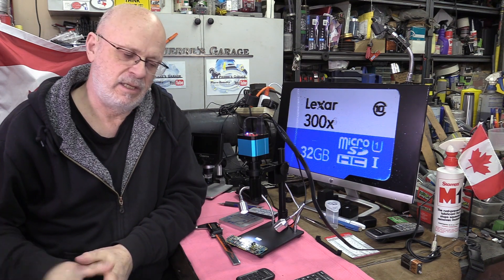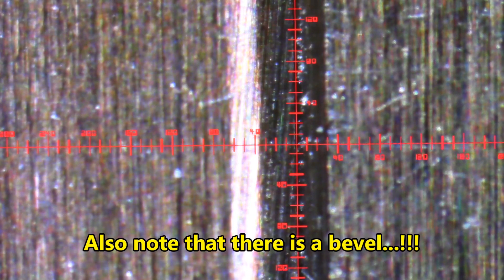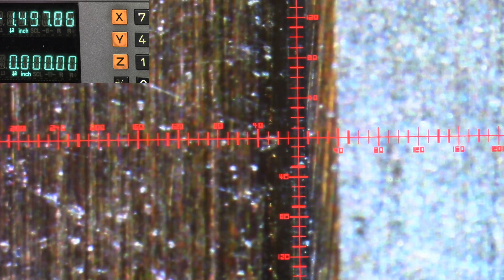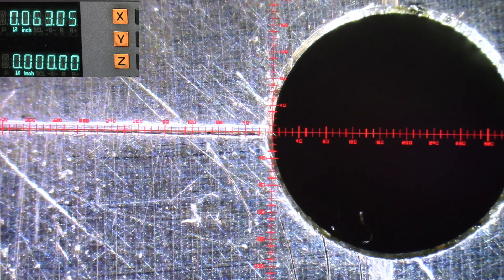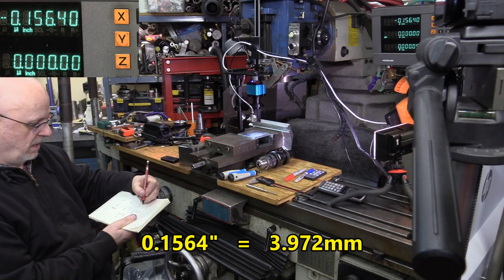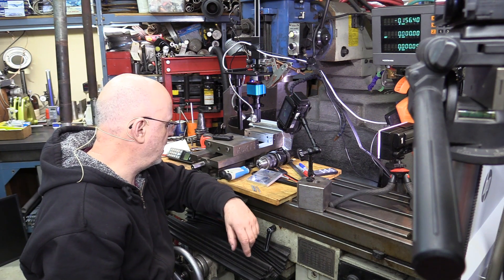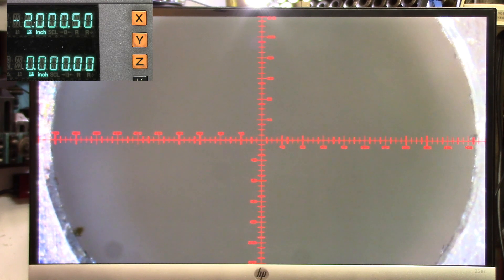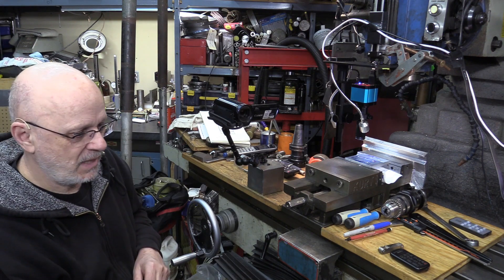Microscope on a milling machine used as an optical comparator... It works...!!!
An optical comparator in a fine precision measuring tool in a machine shop. Here I'm working on a proof of concept, using an electronic microscope to replace the optical comparator by using a milling machine equiped with a high quality DRO, let's see how we can make it possible and test how accurate it can be.

My appreciation of this microscope is quite positive, the image quality is excellent. In order to get a better quality you would need to pay many times this price...!!!

Some of the derired features satisfied my needs for some future applications in my machine shop as an optical comparator.

Some other items I tested and found good enough to suggest you try:

Since those videos are requiring lots of time and efforts a Thumbs up, a comment and even better a subscription is always a great way to say you appreciate the efforts I put in the making of those videos…   😉